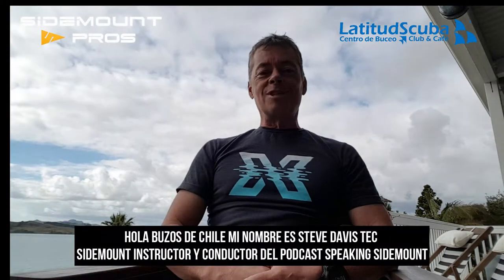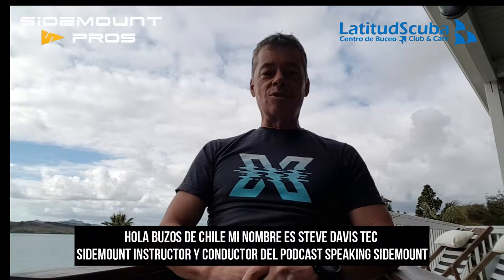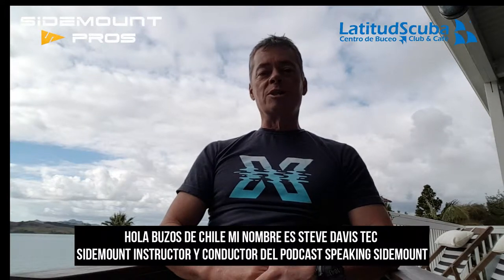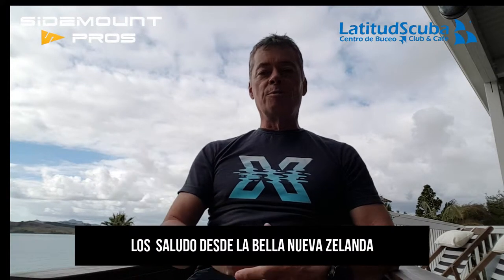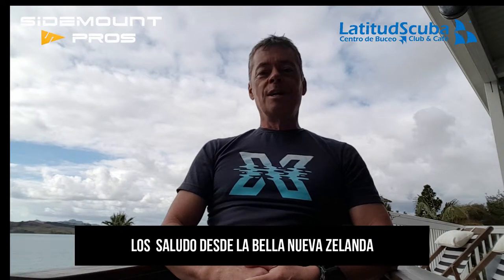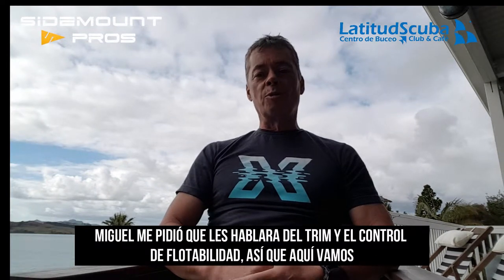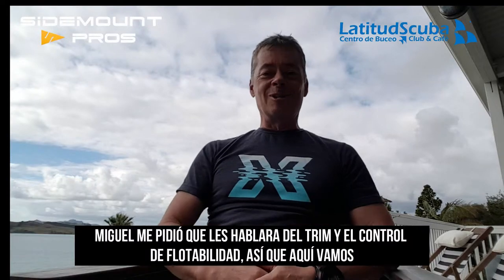Steve Davis, why trim and buoyancy it's important